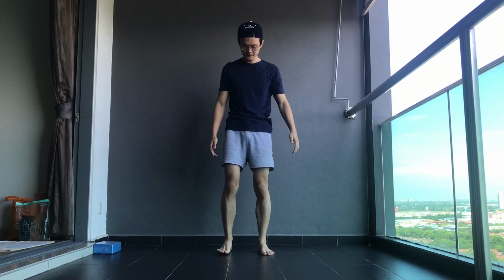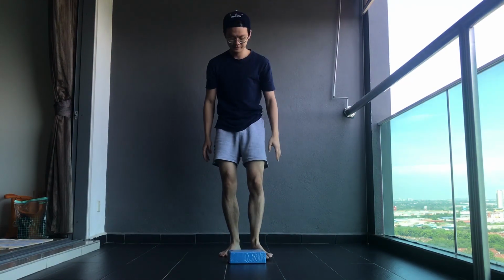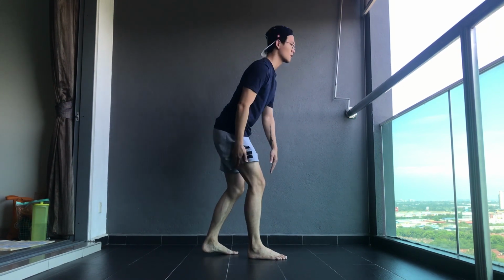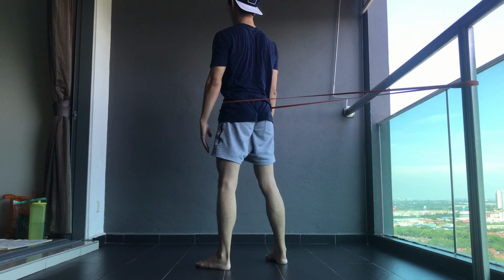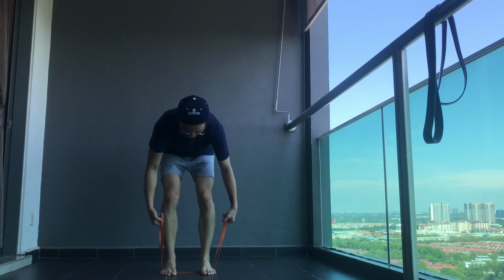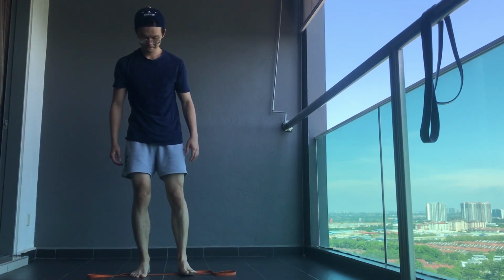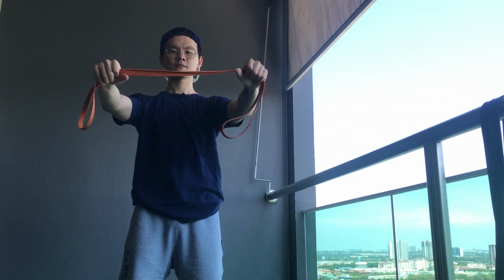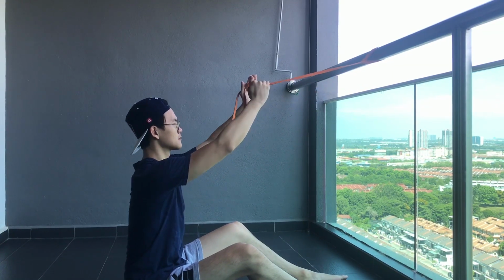Resistance Band Workout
Our daily activity affects heavily on our posture because we spend most of the time doing them and our body is all about adaptation since day 1. This set of workout aims to hold resistance on the closed up posture that we usually are in by strengthening the required muscles to hold our body up in a better way. Also, during the self-quarantine period, I believe it has strongly encouraged us to unconsciously position our body in those "not so ideal" posture. If there's only one workout that you only want to do, I strongly recommend this combination. Enjoy your workout!

Circuit Training
Warm up:
Dynamic Thoracic Stretch  12-15 repetitions, 3 sets
Lunge & Reach  12-15 repetitions, 3 sets
Dynamic Hamstring Stretch  12-15 repetitions, 3 sets

Working sets: 3-4 cycles, rest 1 min between each cycles

Squats w/ Hip Level Resistance  12-15 repetitions
Deadlift  12-15 repetitions
Reverse Fly  12-15 repetitions
Bent Over Row  12-15 repetitions
Face-pulls  12-15 repetitions

Classic Workout Method
Warm up:

Working sets: Rest 30-60 seconds between sets

Squats w/ Hip Level Resistance  12-15 repetitions, 3-4 sets
Deadlift  12-15 repetitions, 3-4 sets
Reverse Fly  12-15 repetitions, 3-4 sets
Bent Over Row  12-15 repetitions, 3-4 sets
Face-pulls  12-15 repetitions, 3-4 sets